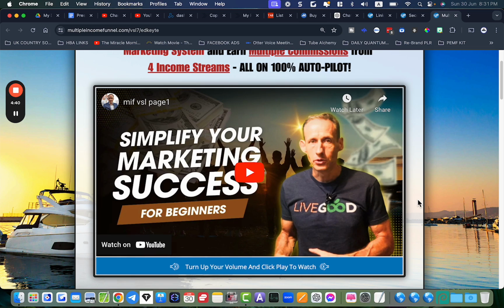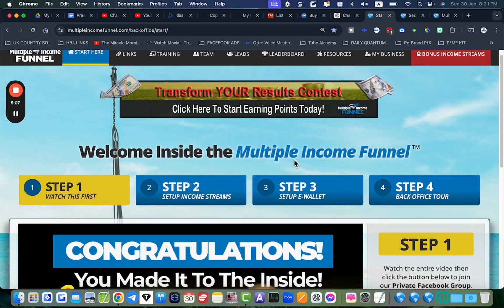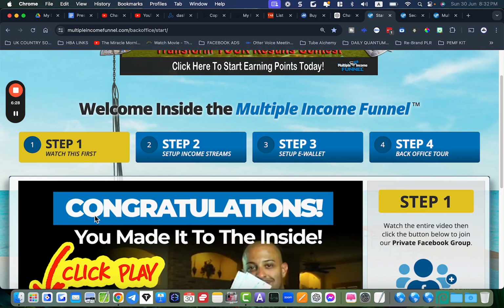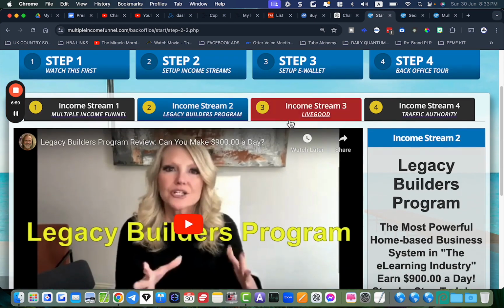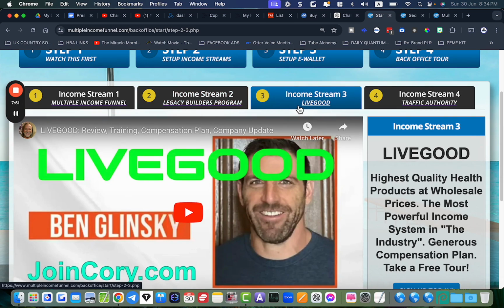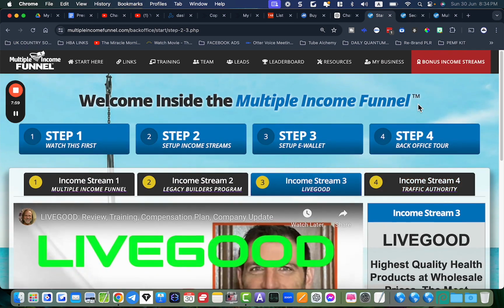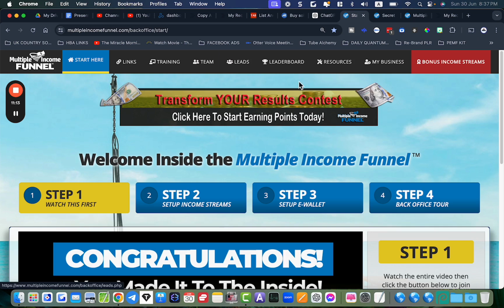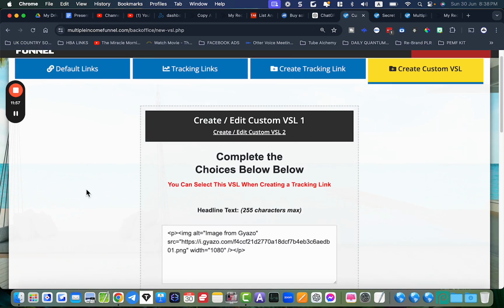Multiple Income Funnel System UPDATE 😮 Customizable VSL Page!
Discover the latest update to the Multiple Income Funnel (MIF) system! 🚀 In this video, I'll walk you through the exciting new customizable VSL (Video Sales Letter) page feature. Whether you're a beginner or an experienced marketer, this update offers more flexibility and control to promote your income opportunities.

🔍 What You'll Learn:

How to customize your VSL page with your own videos and button text
The benefits of a customizable countdown timer or bridge page
The simplicity of setting up MIF in minutes
Integrating your primary business into the system
Maximizing your income potential with proven strategies from a seven-figure earner
👀 Don't miss out on this chance to enhance your marketing efforts and boost your income.